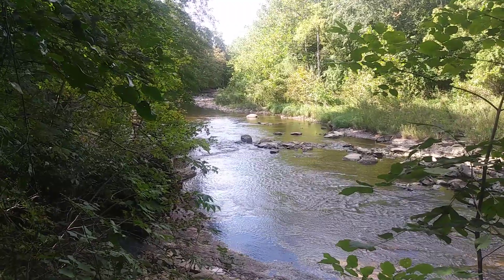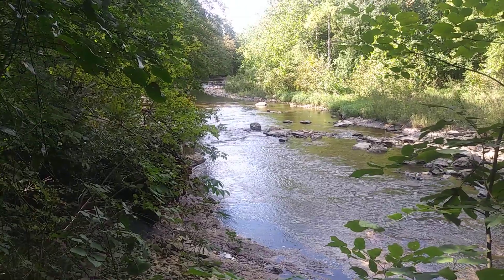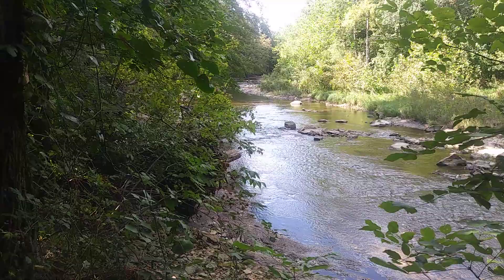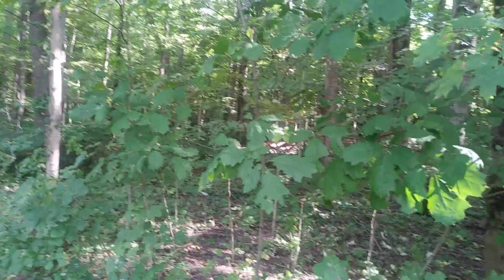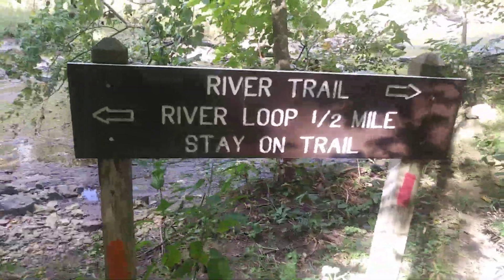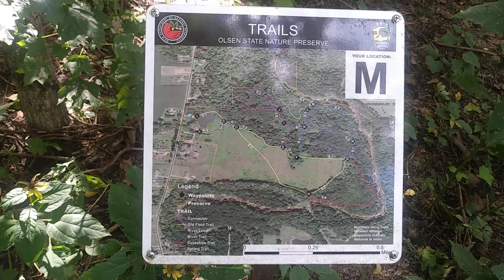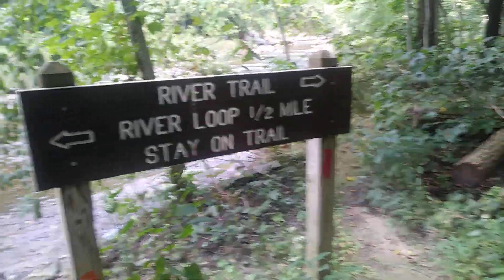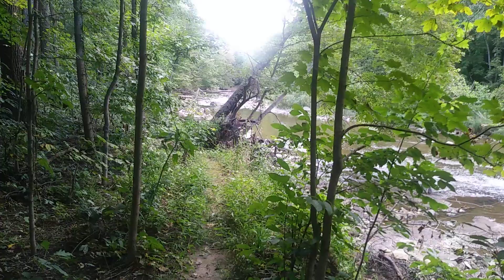Vermilion River Huron County Ohio Preserve